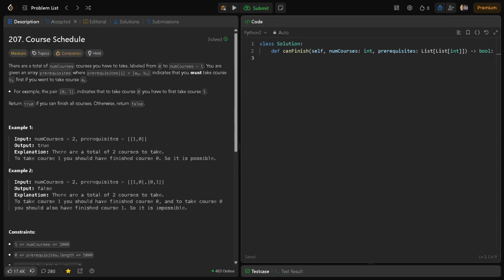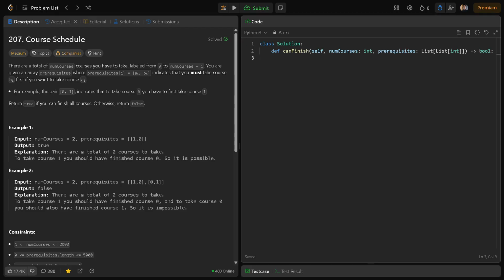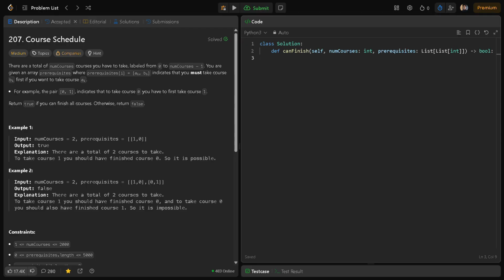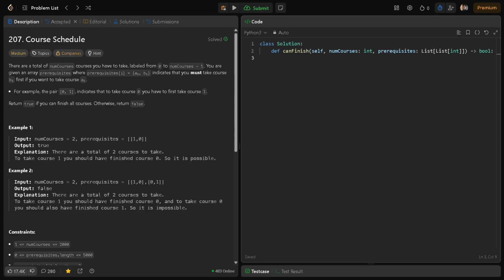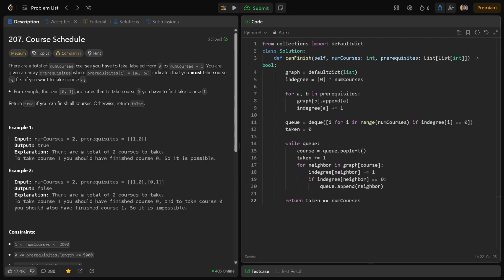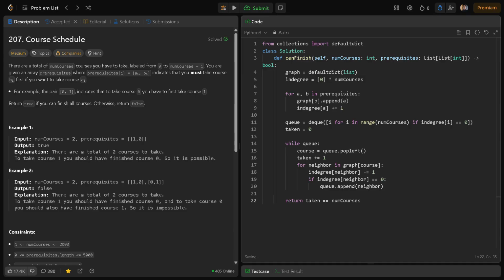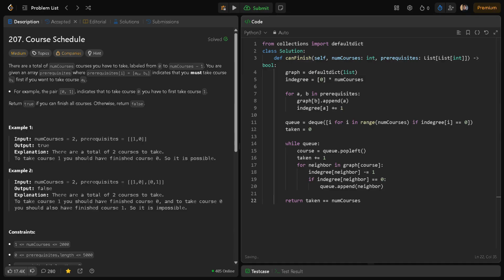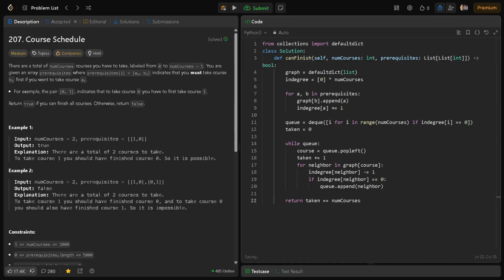LeetCode 207: Course Schedule Made Easy For Complete Beginners – Python Tutorial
📚 LeetCode 207: Course Schedule – Python Tutorial
In this beginner-friendly tutorial, we solve LeetCode 207 using graph traversal and topological sorting. You’ll learn how to detect cycles in a directed graph with DFS and why this is key for solving scheduling problems. This problem is a must-know for graph-based interview questions!

📌 You’ll Learn:
✅ How to represent prerequisites as a graph
✅ Detecting cycles in directed graphs with DFS
✅ Topological sorting for scheduling problems

🎯 Perfect For:
Python beginners 🐍
Graph algorithms learners 📊
Coding interview prep 💻
Anyone practicing cycle detection in graphs 🔁